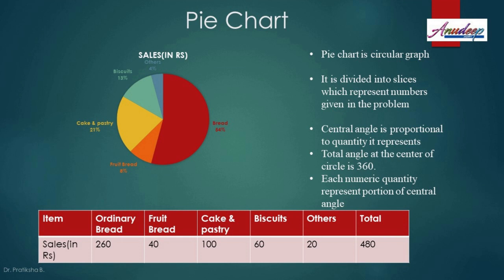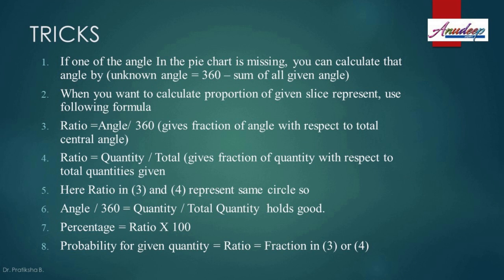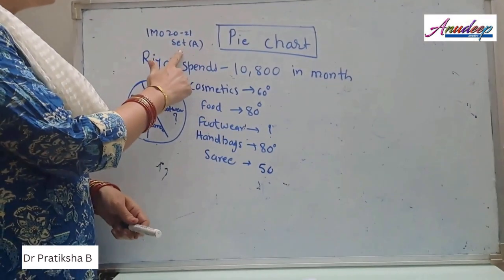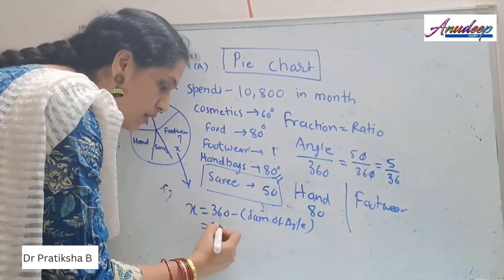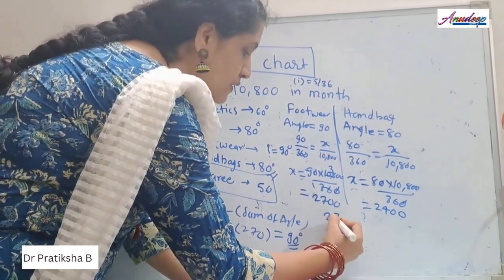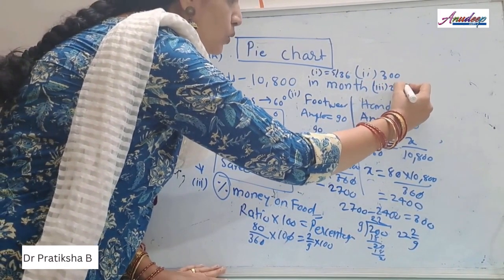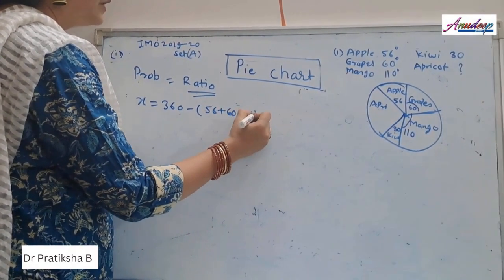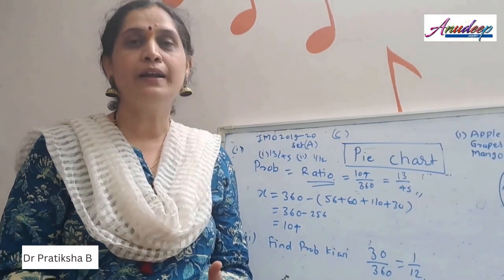IMO Grade 8 Lecture 3 - Data Handling - Part 1- Pie Chart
In this video we have discussed about Data and Importance of Data. We have seen daily life examples for Data. We have discussed about how storing, managing data helps one in taking better decisions.  we have discussed about Graphical representation of data and Pie Chart in detail. We have given you helpful hints and tricks to solve problems in Achiever's section. i hope after watching this Video you will be comfortable solving Problems on Pie chart.
Now You can view  Anudeepyourstudybuddy You tube channel for Sanskrit and Science Olympiad and Marathi Subject using the following links